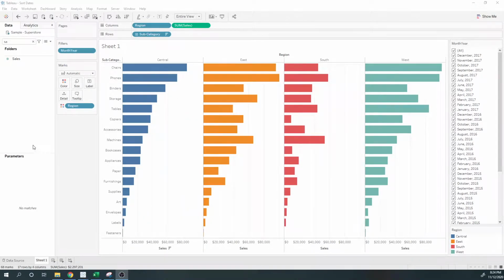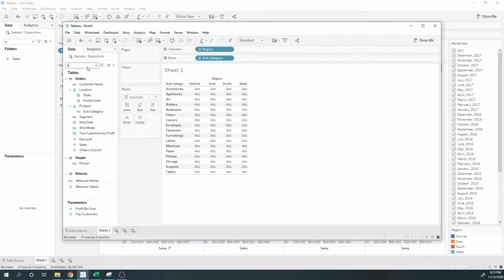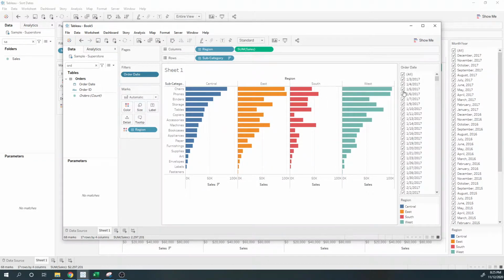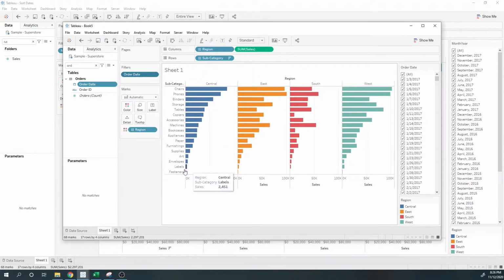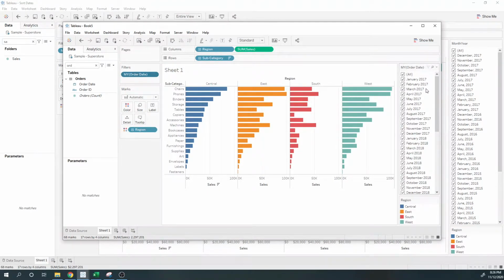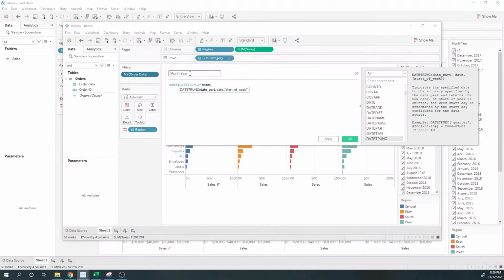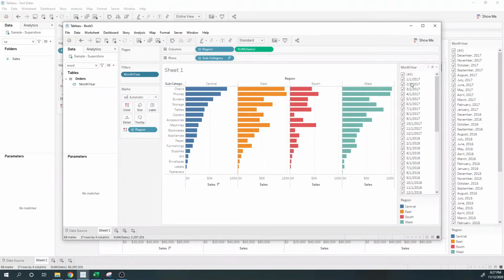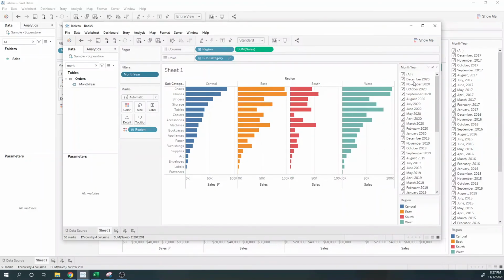Sort Date Filters Newest to Oldest in Tableau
Welcome to Interactive Training! In this session, we'll show you how to sort your filters from newest to oldest in Tableau, enhancing your data visualizations by ensuring your filters display information in a logical and user-friendly order. Whether you're analyzing sales data, tracking orders, or managing any time-based metrics, mastering filter sorting can significantly improve the clarity and effectiveness of your Tableau dashboards. We'll guide you through the step-by-step process of adjusting default properties, creating calculated fields, and customizing your filter settings to achieve the desired sorting order.

🔹 How to Sort Filters from Newest to Oldest in Tableau | Interactive Training 🔹

What You'll Learn:

📊 Building the Base Bar Chart

Start by creating a bar chart with Region, Subcategory, and Sales.
Drag Region to the Color shelf to differentiate sales by region.
Add Order Date as a filter, selecting individual dates, using all values, and displaying the filter on the dashboard.
🔄 Adjusting Filter Sorting Order

Notice that by default, the Order Date filter is sorted from oldest to newest.
Learn how to change the sort order to newest to oldest by accessing the Order Date Default Properties and selecting Sort Descending.
🗓️ Creating and Sorting a Month-Year Filter

When adding Month of Order Date to the filter, it may still sort from oldest to newest.
Create a calculated field named Month Year using the DATE_TRUNC('month', [Order Date]) function to extract the month and year.
Add the Month Year field to the filters as individual dates and display the filter.
Adjust the Month Year Default Properties by setting the date format to Month and Year and sorting it in descending order to display the newest months first.
🎨 Finalizing Your Dashboard

Verify that the Month Year filter now displays dates sorted from newest to oldest.
Customize the appearance of your filters to match your dashboard's design and improve user experience.
✅ Final Adjustments and Testing

Ensure that all filters are functioning correctly and that the sorting order meets your analysis needs.
Make any necessary tweaks to the filter settings and formatting to perfect your Tableau dashboard.

We can accomplish this with day values, and month values using calculated fields and default sort options.